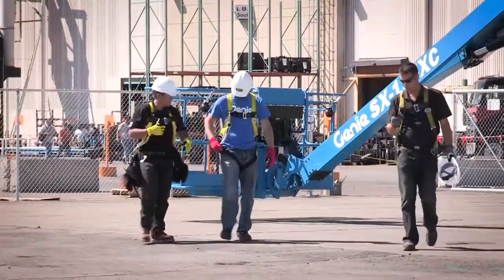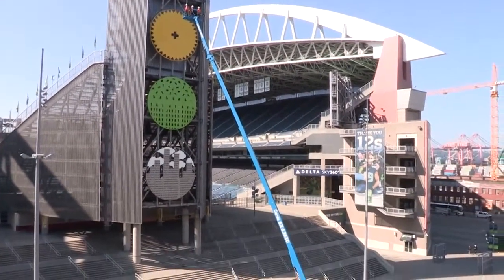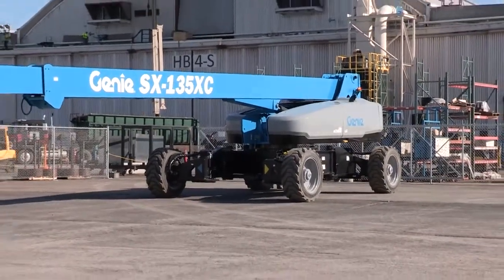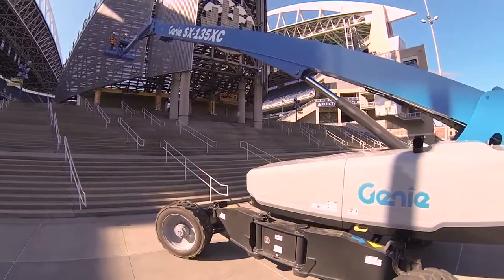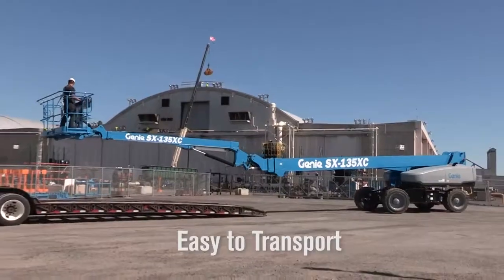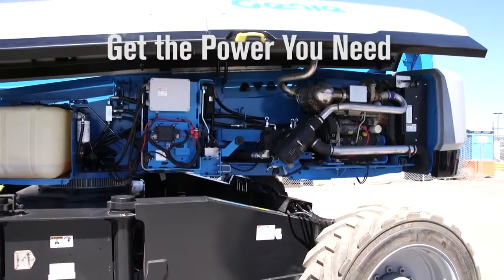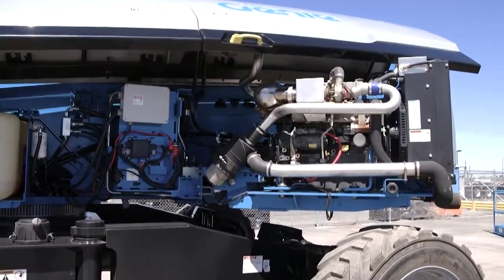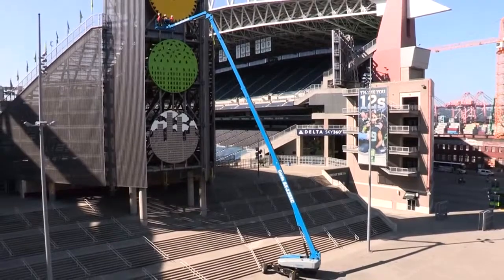Genie SX 135 XC™ Telescopic Boom Product Walk-around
The Genie® SX-135 XC™ self-propelled telescopic boom delivers industry-leading outreach and capacity through the full working envelope for incredible operational versatility and accessibility.

The SX-135 XC model is the perfect choice for your customers to work on challenging jobsite applications while giving you the quality and reliability you have come to expect from Genie.